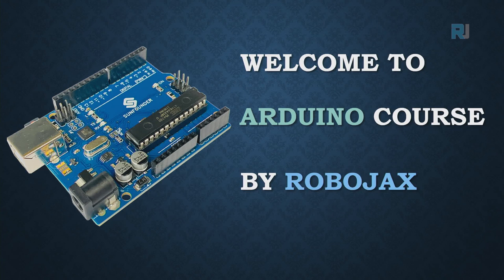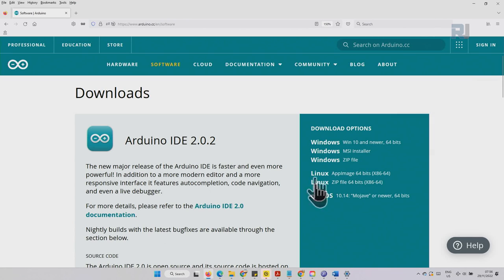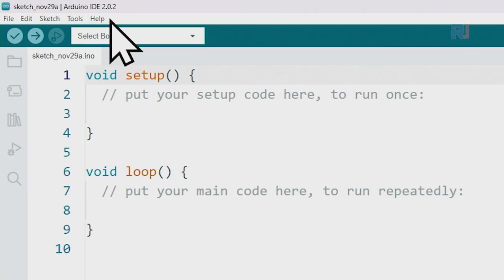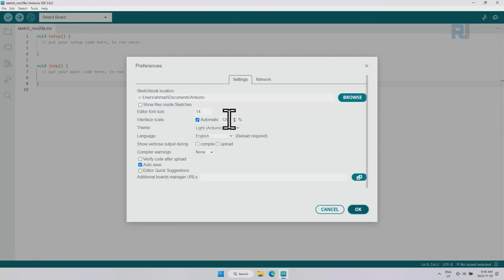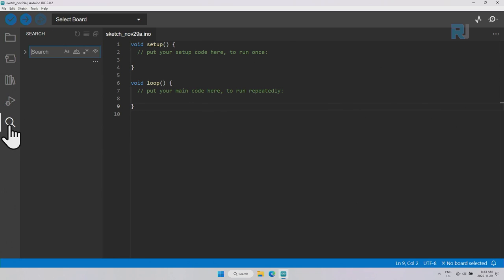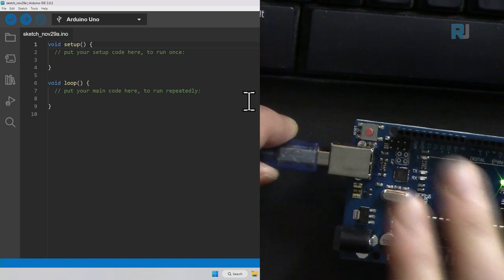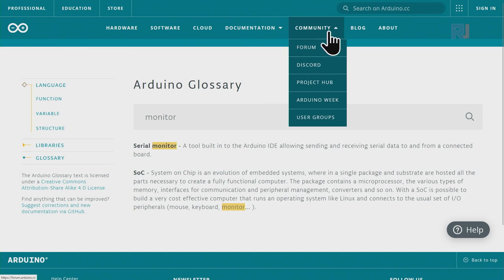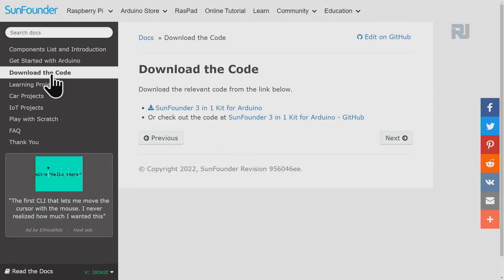Lesson 2: Getting Arduino Software and using Documentation for SunFounder Arduino Kit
In this lesson we learn downloading Arduino IDE software,  connecting and setting up your SunFounder Arduino board so it is ready for exciting robotics projects. Then we learn how to use Arduino official documentation and support and SunFounder Arduino Learning Kit documentation and downloading the codes.

This lecture is part of Robojax Arduino Course based on SunFounder kit with lesson 1 starts

Amazon USA
Amazon Canada

00:00 Introduction
1:35 Downloading and Installing Arduino Software
9:04  Plugging in Arduino board for the first time
10:56 Arduino Documentation
15:46 SunFounder Documentation